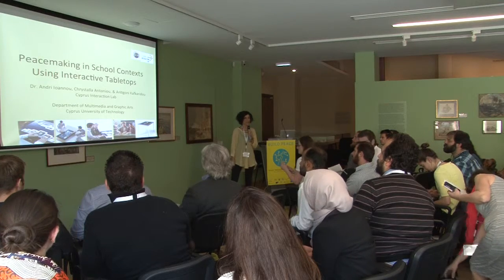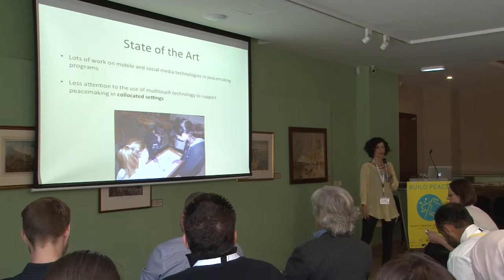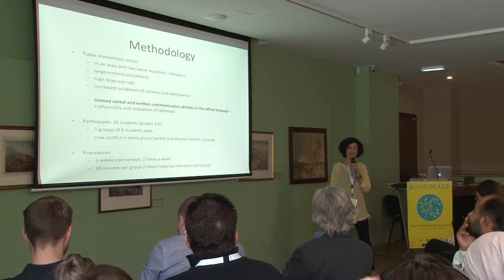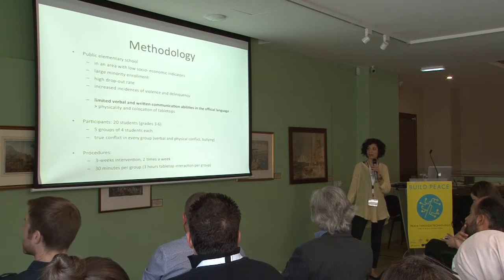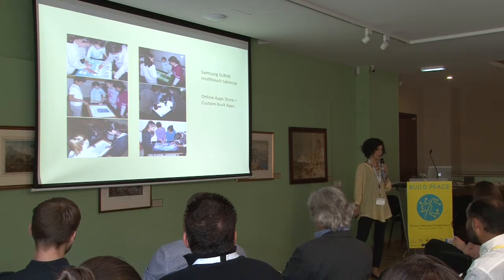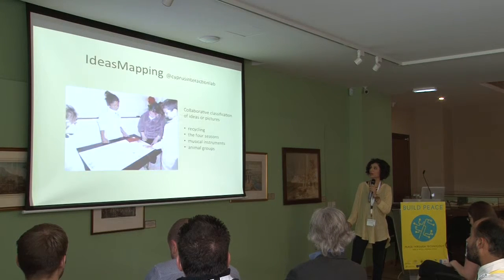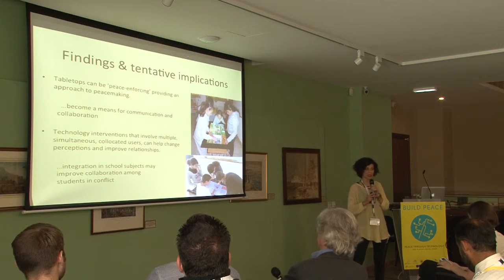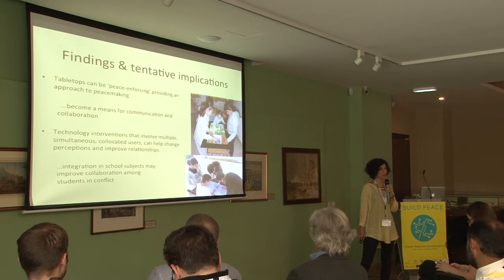Build Peace 2015 Short Talks: Chrystalla Antoniou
Chrystalla Antoniou, PhD Candidate, Cyprus University of Technology
Peacemaking in School Contexts Using Interactive Tabletops